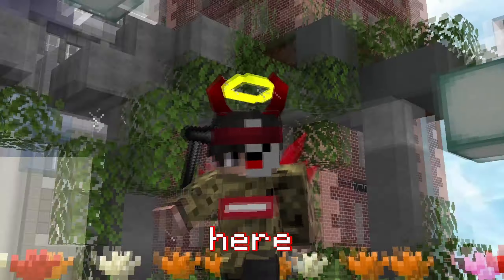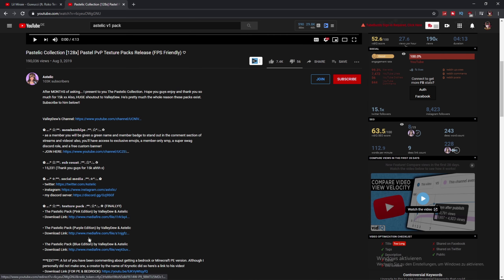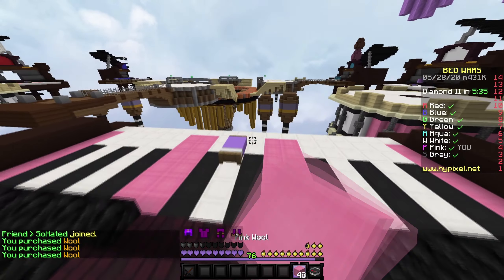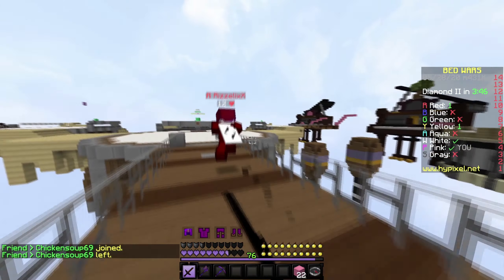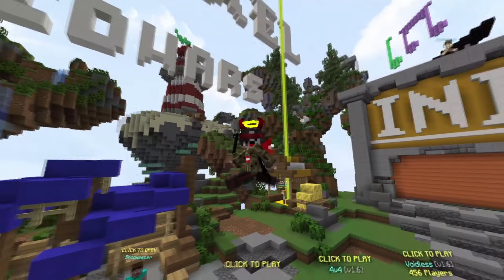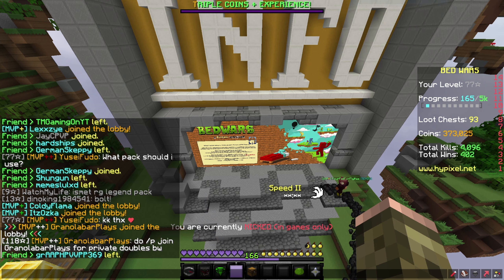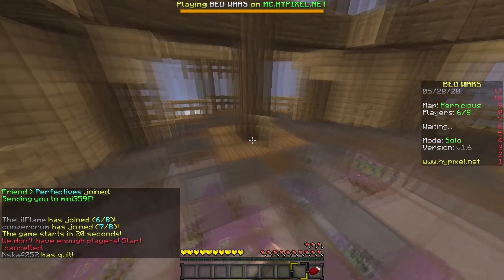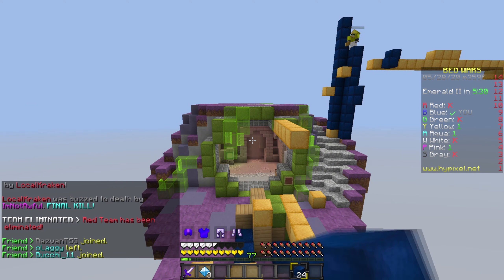Asking for PVP Texture Packs on Hypixel Bedwars Lobbies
Hey guys Today i am going to be Asking for Minecraft PVP Texture Packs on Hypixel Bedwars Lobbies / lobby. You guys liked my minecraft pvp videos and hypixel ranked skywars videos, do you guys want more pvp Hypixel bedwars videos? You also asked me about how to jitter click, hypixel texture pack, hypixel pack, hypixel skyblock pack, hypixel pack folder, hypixel pack release, texture pack, pvp texture pack, texture pack 1.8, pvp texture pack 1.8, default edit, minecraft pvp hypixel, hypixel mod folder or hypixel mods folder. So i thought i should make this video with a PVP Texture pack. This video was rendered in 1440p 60fps so its smooth and has motion blur. ♥ Don't forget to rate the video like or dislike, if you dislike then comment what i could improve!♥ every comment counts ♥.
▬►Social Media and Discord
►OPTIFINE CAPE GIVEAWAY (Join And Click on the Cape Giveaway Channel :D)

▬►Music used in the video
►chocolate - LuKremBo